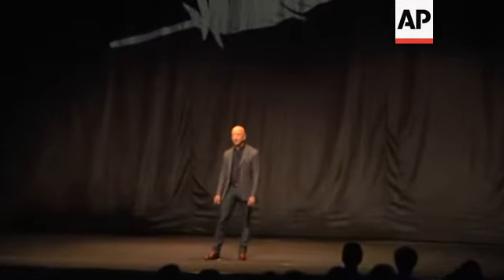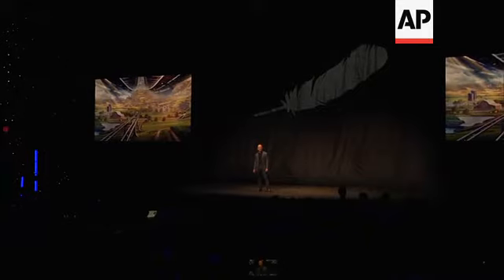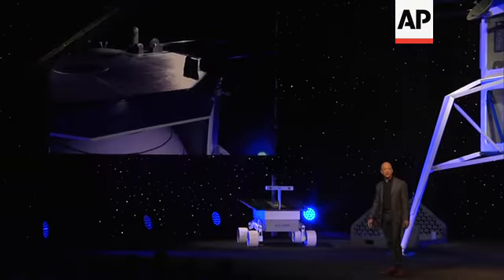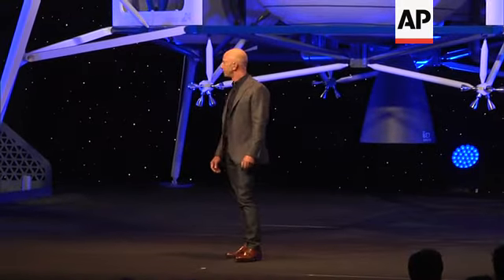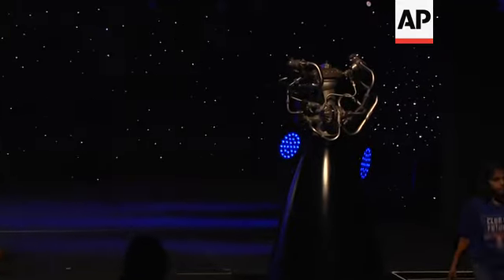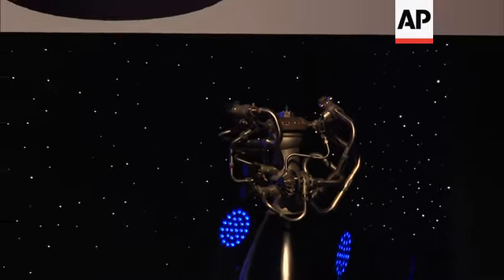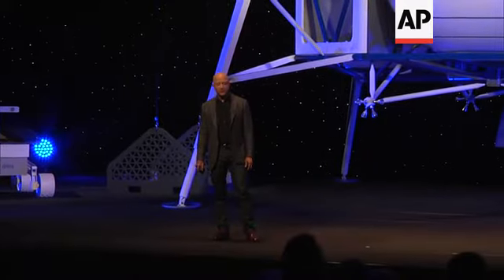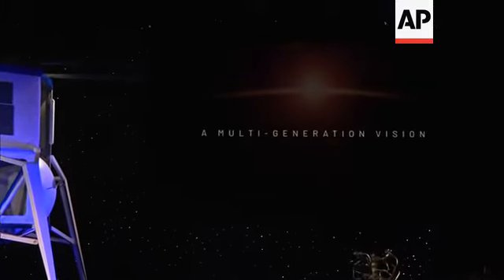Jeff Bezos says he’ll send a spaceship to the moon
(9 May 2019) Amazon tycoon Jeff Bezos says he's going to send a spaceship to the moon, joining a resurgence of lunar interest half a century after people first set foot there.
Bezos says his space company Blue Origin will land a robotic ship the size of a small house, capable of carrying four rovers and using a newly designed rocket engine and souped-up rockets.
It would be followed by a version that could bring people to the moon along the same time frame as NASA's proposed 2024 return.
Bezos, who was dwarfed by his mock-up of the Blue Moon vehicle at his presentation Thursday, says, "This is an incredible vehicle and it's going to the moon."
Bezos says: "It's time to go back to the moon. This time to stay."